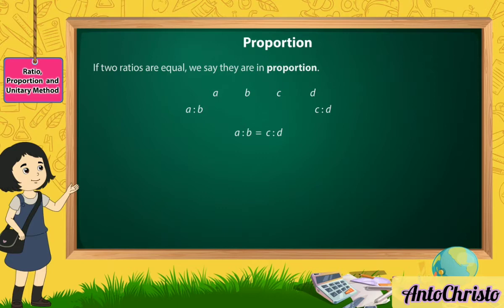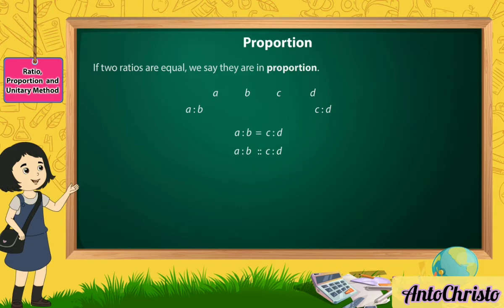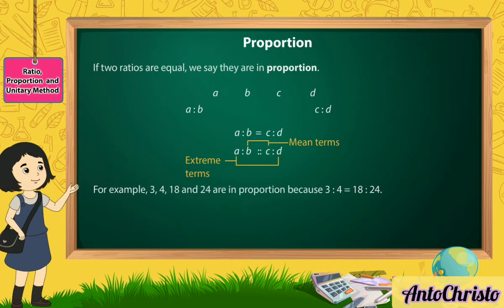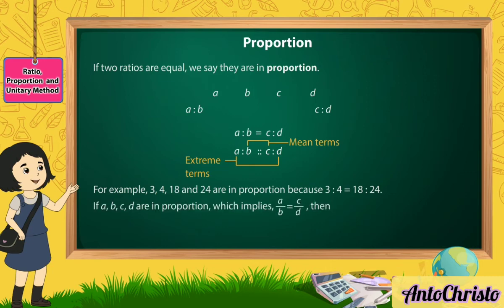Concept of Proportion